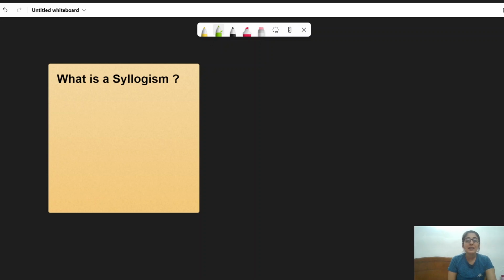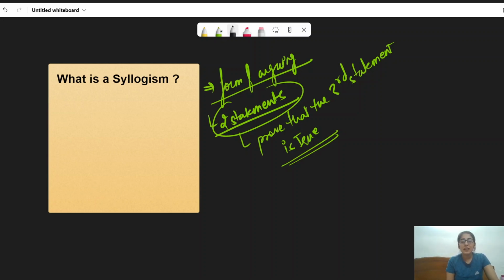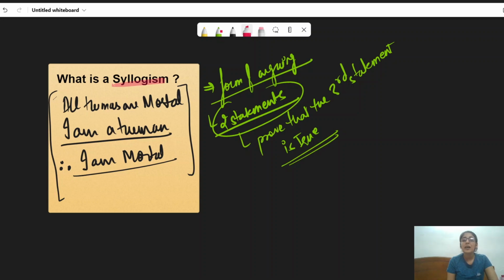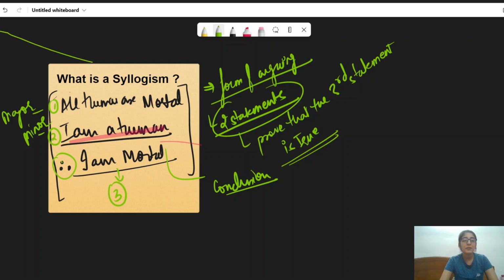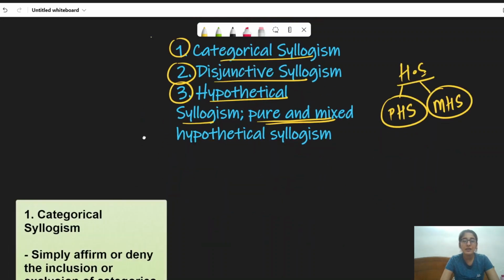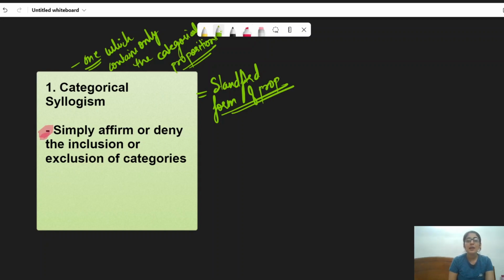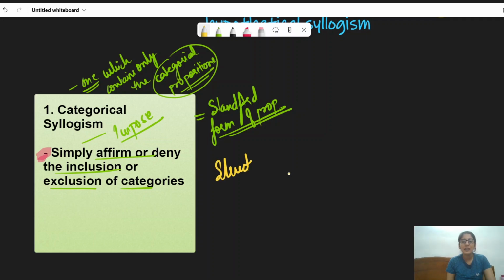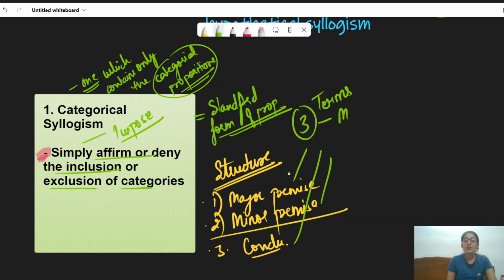Syllogism & Categorical Syllogism: Part of Philosophy Video Course @ doorsteptutor.com NET